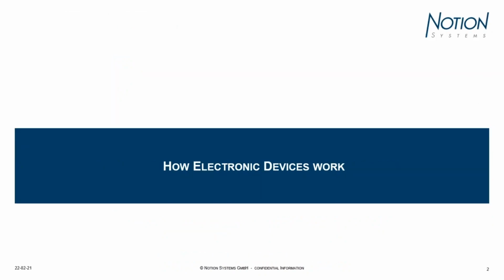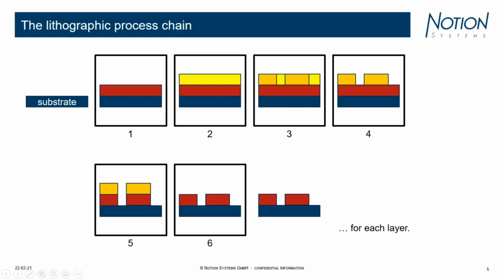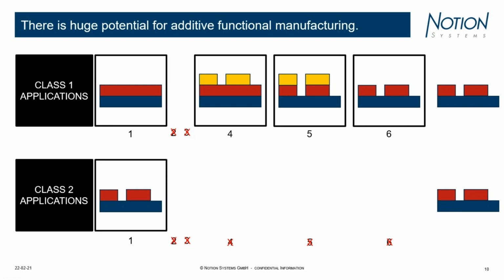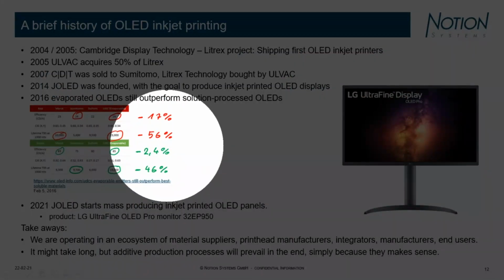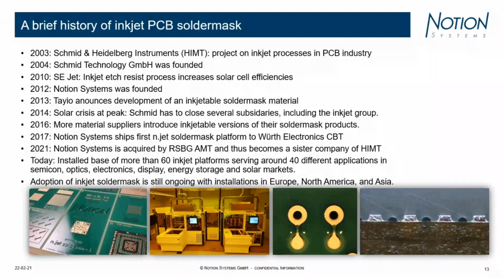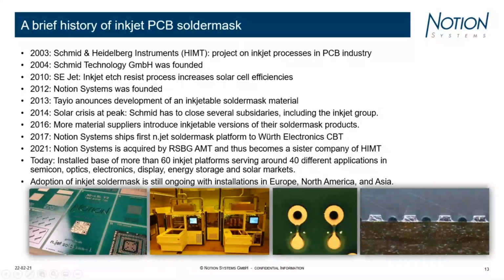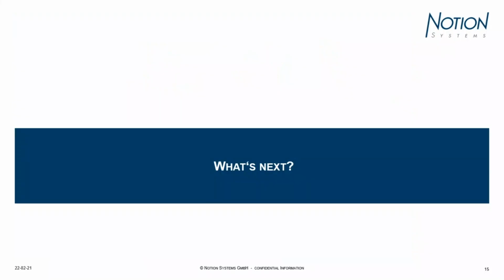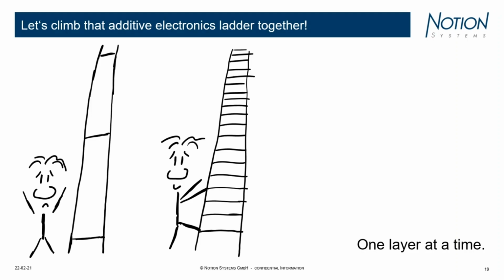IPI 2022: Additives processes in electronics production: Making an impact with inkjet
The production of electronic devices is a quite wasteful undertaking. Starting from PCBs, where several process steps are necessary to generate a single functional layer to displays, where only a fraction of the precious functional materials actually make it to the device. “Highest performance comes at a price” is what one often hears as an excuse for a wasteful production process. Dr Kai Keller from Notion Systems shows that this is not true and that inkjet in particular and printing technologies in general play a major role in making electronics production greener than it is today.

Join Notion and other disruptive technology players at Industrial Print Integration conference on 28-29 November 2023 in Düsseldorf-Neuss.